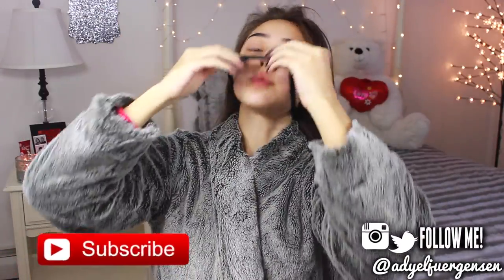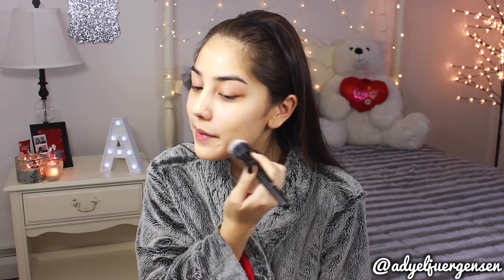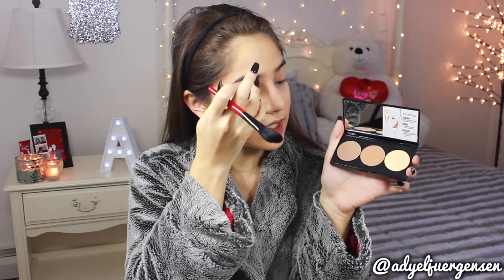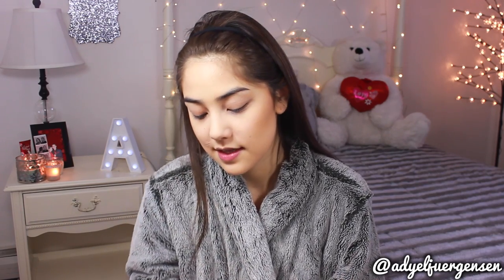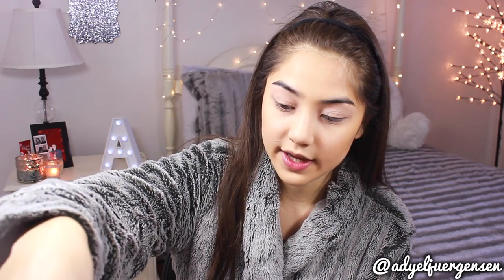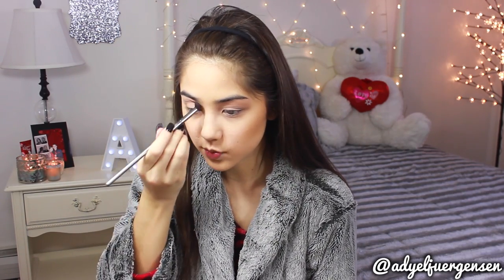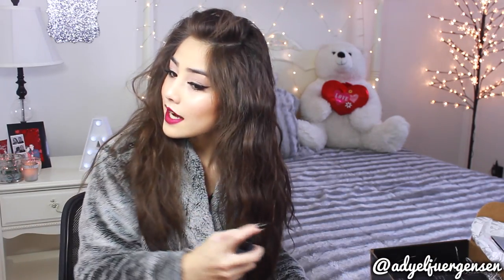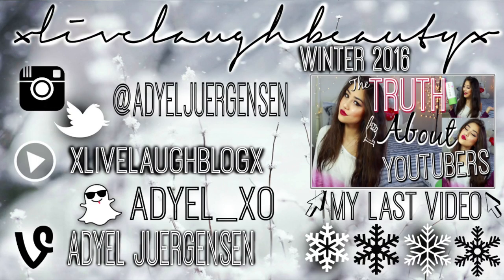Chit Chat GRWM: Makeup, Hair, & Outfit! ♡ ft. Smashbox ♡ xlivelaughbeautyx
GIVE THIS A THUMBS UP & COMMENT! TWEET OR INSTA A PIC OF YOU WATCHING @adyeljuergensen & TELL ME YOUR THOUGHTS ON THE VIDEO!! ♡

Living Proof Style Lab Flex Shaping Hairspray for Damp or Dry Hair

MY LIGHTS: GET 10% ALL LIGHTSHARE PRODUCTS USING THE CODE: SM6PJWFV

MY COMFORTER- London Fog

OUTFIT DETAILS:
Crop top- F21
Lace underlay- Bralette from ThisGirl
Jeans- Fashion Nova
Shoes- goo.gl/7K58ni
Necklace & Promise Ring- From vin:)
Watch- goo.gl/tEG4e2

instagram, shots, & twitter- @adyeljuergensen
vine- Adyel Juergensen
weheartit & wanelo- adyeljuergensenxo

SEND ME STUFF;) (i will reply to everyone with a returning address;) )

Adyel xlivelaughbeautyx
Deer Park, New York 11729